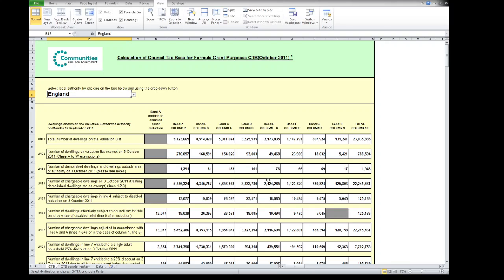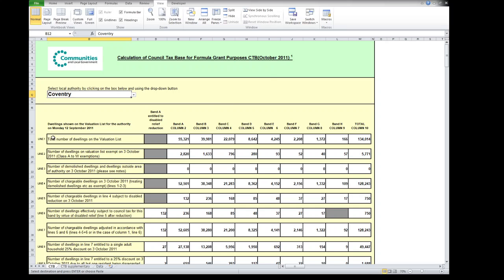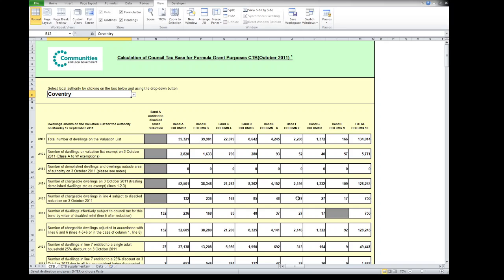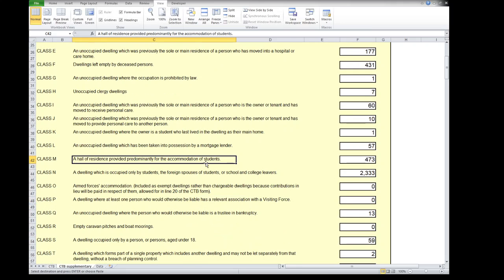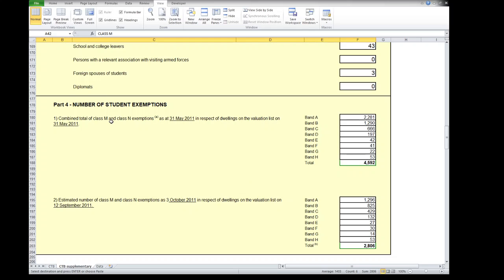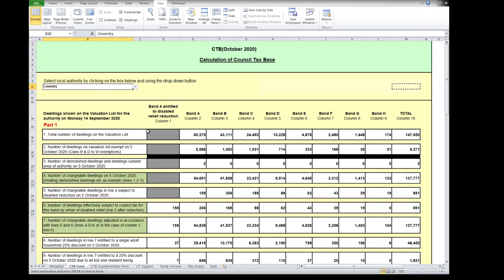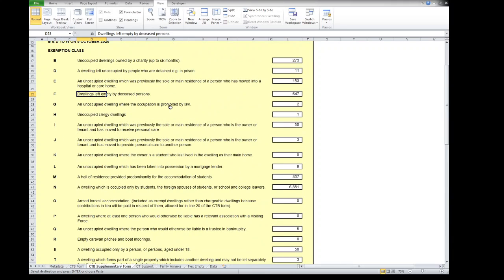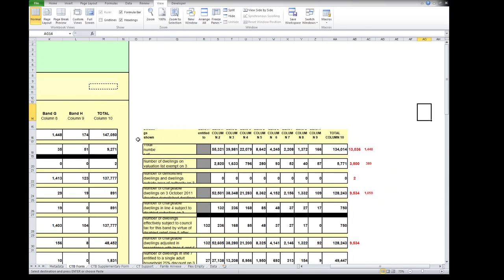looking at council tax base in Coventry between 2011 and 2020